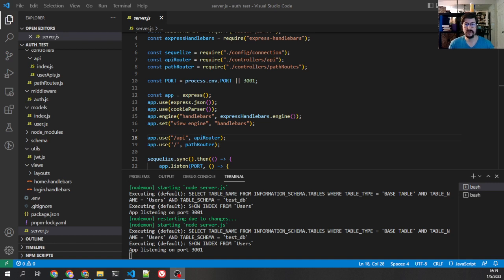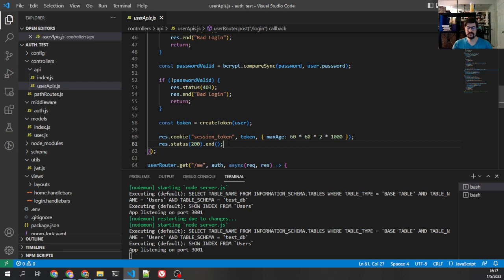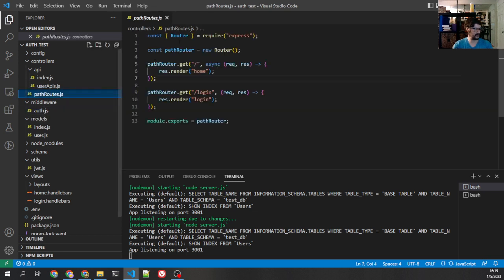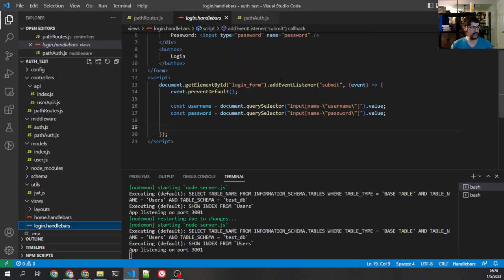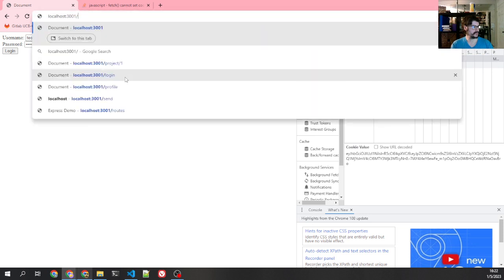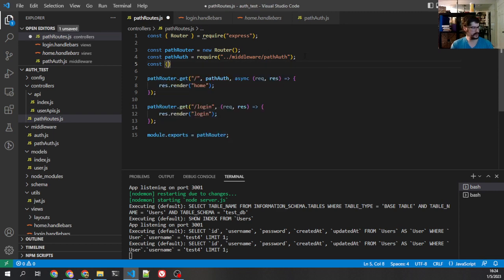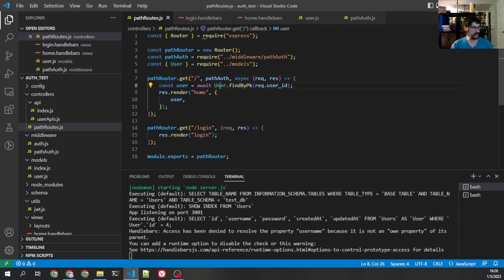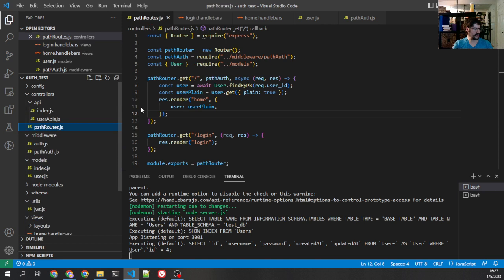Auth part 3: Auth and handlebars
In this video we'll go over how to integrate our auth system into a handlebars-based app.

00:00 Intro
00:56 API routes vs Path routes
02:56 Redirect to login page if no auth
04:56 Hooking up the login api
06:18 Cookies in the browser
07:17 Redirect on successful auth
08:31 Using authed user data in handlebars
11:29 Outro